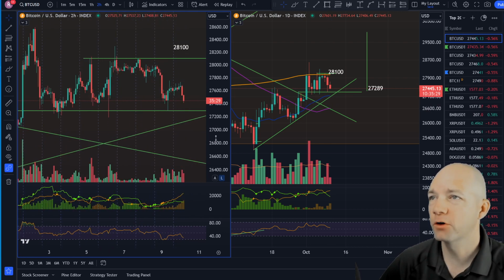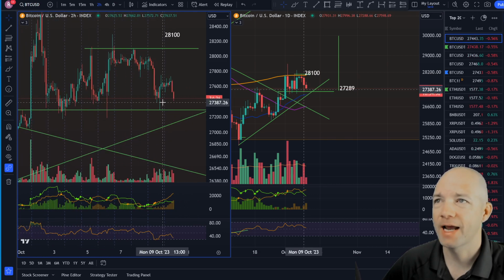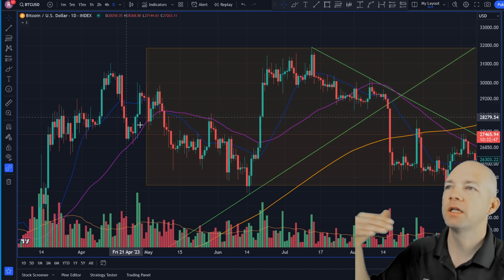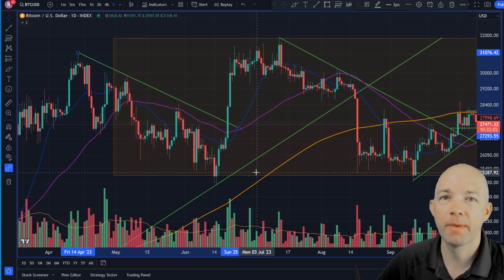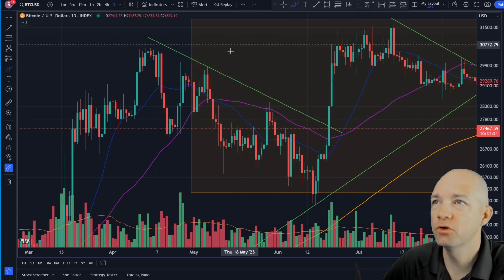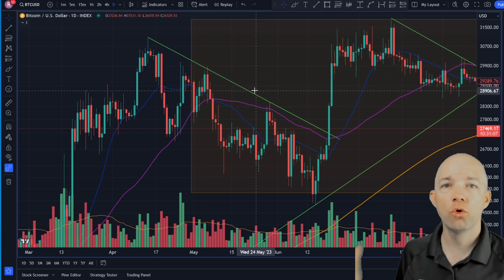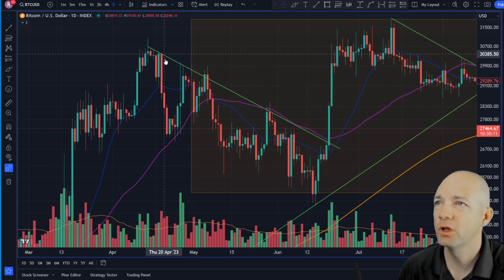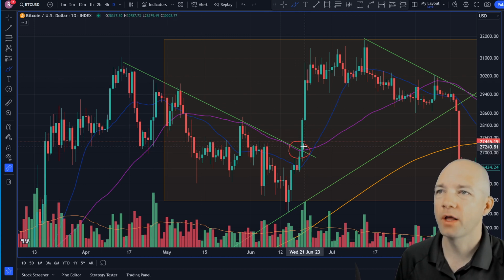When will the BULL MARKET Come Back for Bitcoin BTC!?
When will the bull market come back for Bitcoin? In this Bitcoin BTC Technical Analysis video we are going to cover Bitcoin price levels as well as trading tips for trading crypto better!

Timestamps:
00:00 Intro
0:37 Bitcoin BTC Technical Analysis
1:35 Trading Tip - Drawing better trendlines
4:50 Trading Tip #2